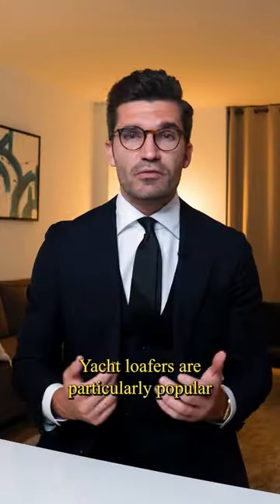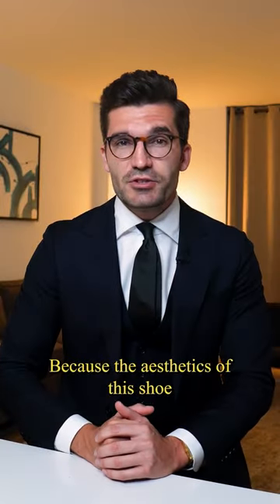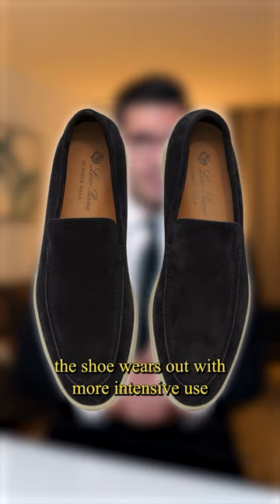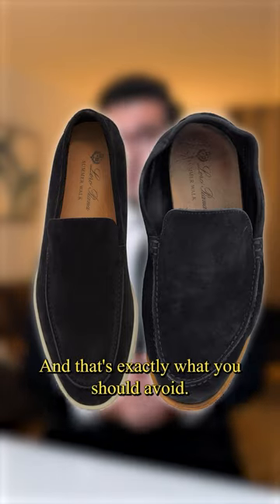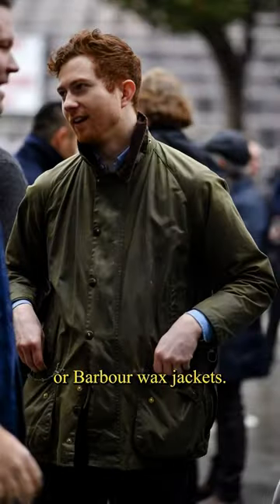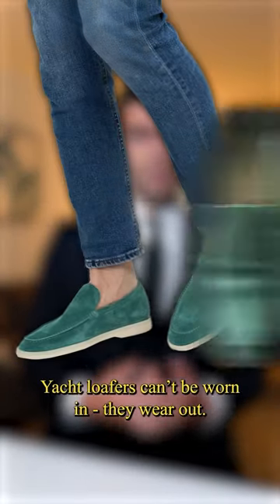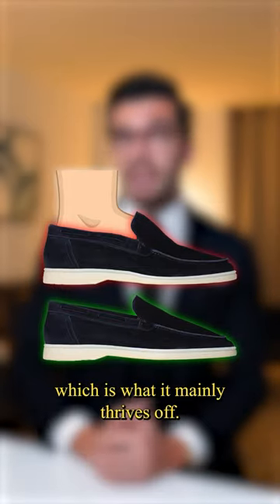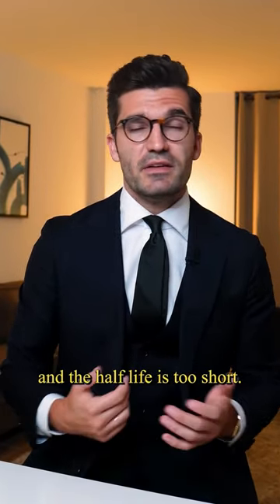Reaction: Yacht Loafers